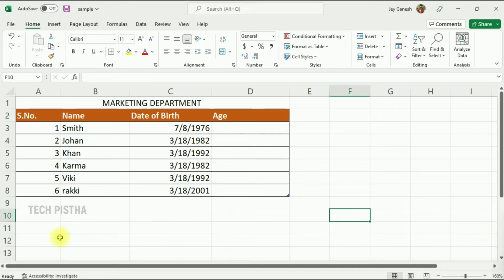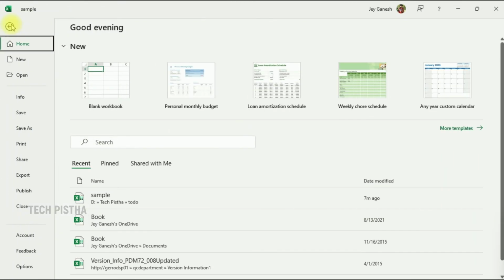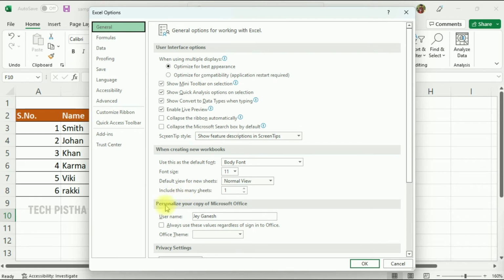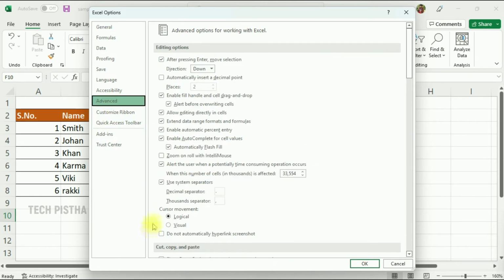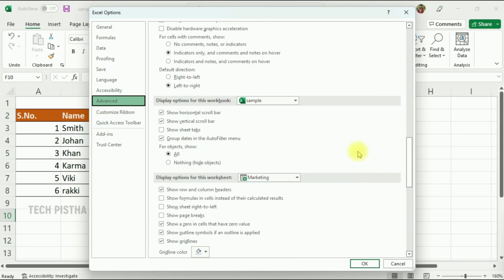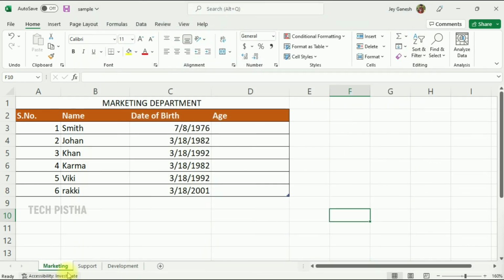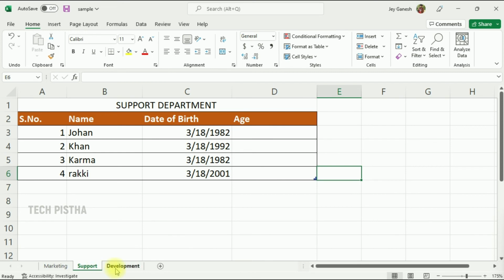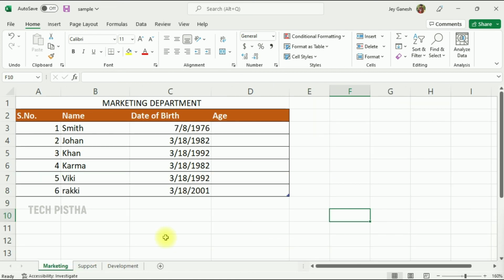How to Show and Hide Microsoft Excel Workbook Sheet Tab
Sometimes people face issues of their excel workbook, sheet tab hided. By default, this sheet tap has been enabled, but sometime people hided this worksheet tab without knowledge. In this situation how they can enable excel worksheet tab.

This video explains how you can Show and Hide Microsoft Excel Workbook Sheet Tab.